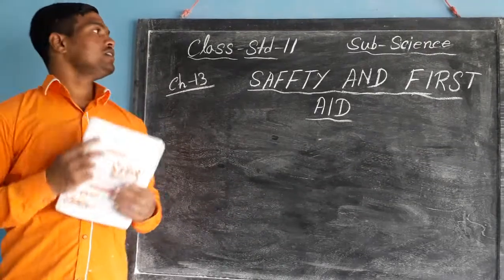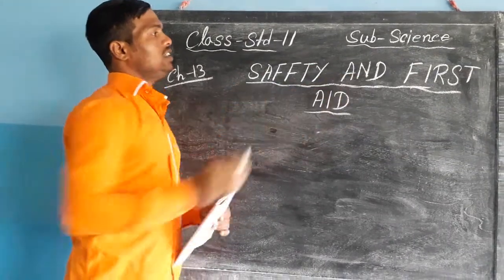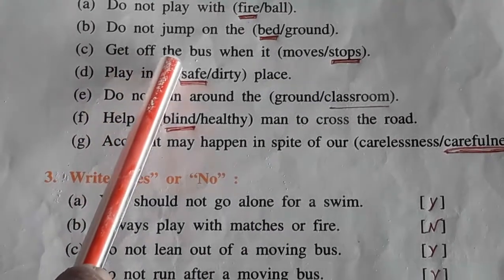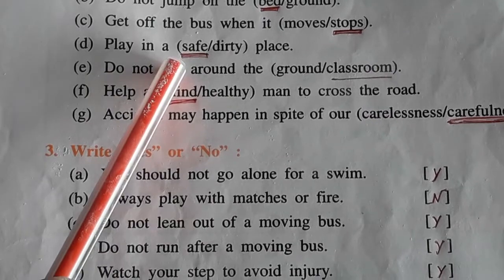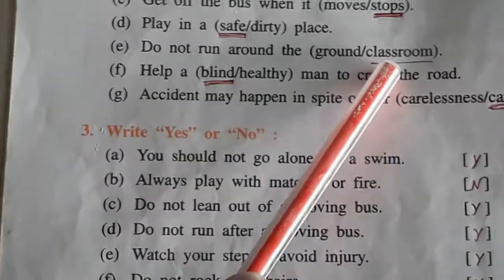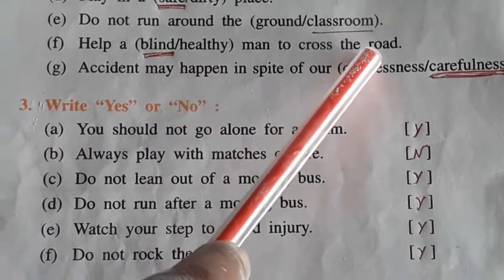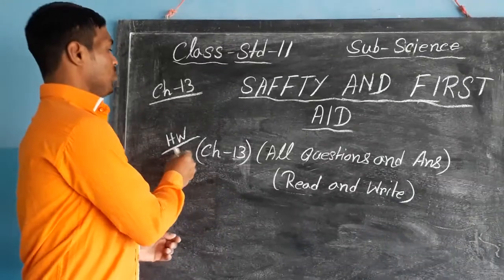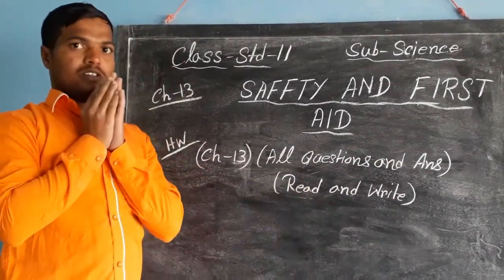Std II Science 09 01 21